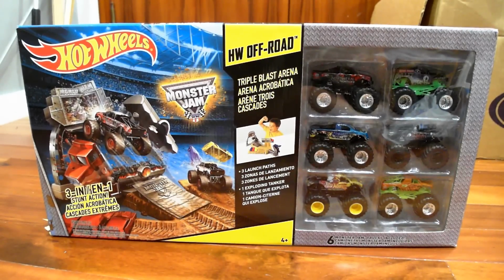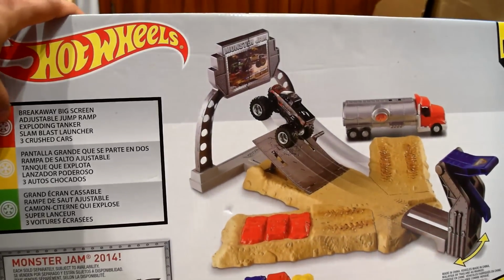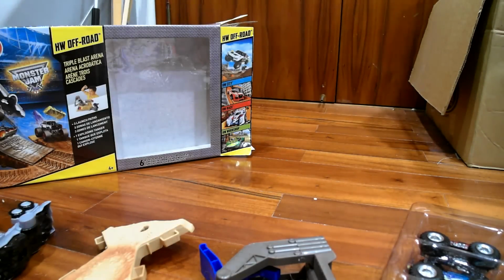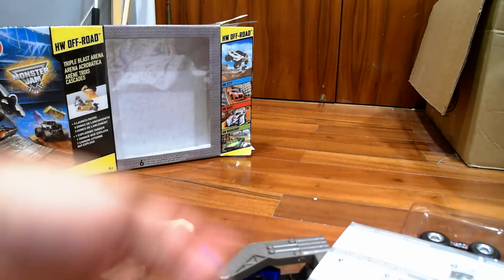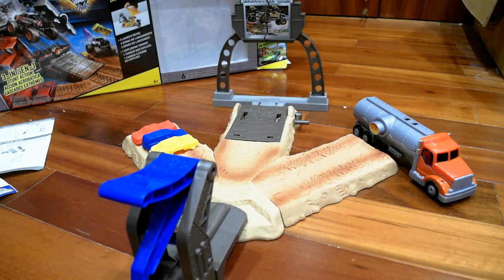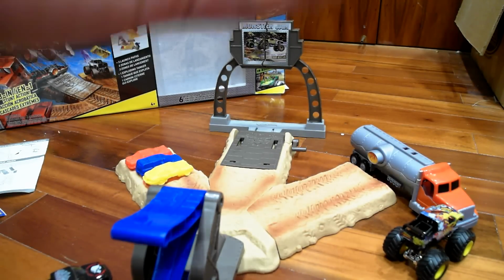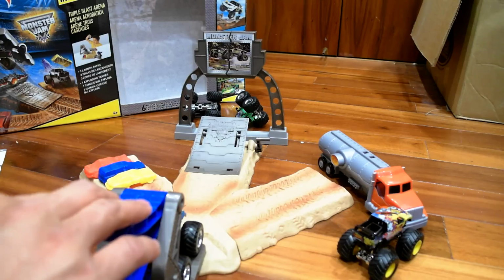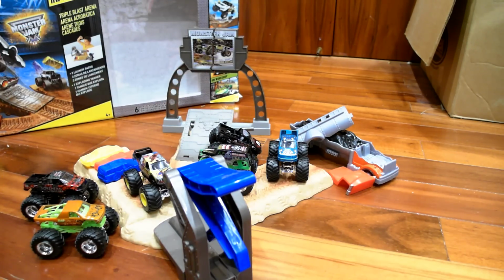2014 BLACK FRIDAY WALMART Hot Wheels special MONSTER JAM TRIPLE BLAST ARENA playset for $20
what a deal!!! 6 MONSTER JAM TRUCKS AND COOL PLAYSET for only $20?... YES PLEASE!!!.